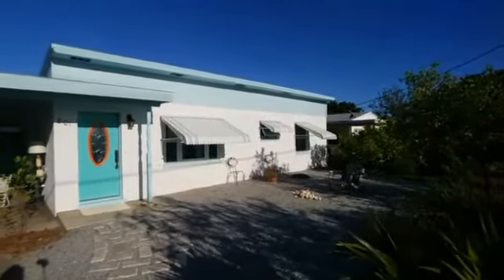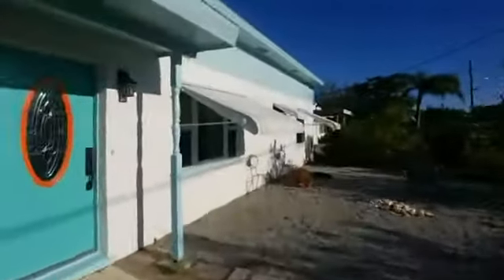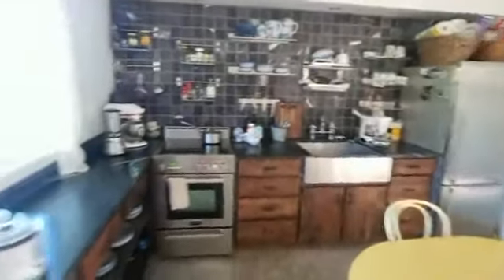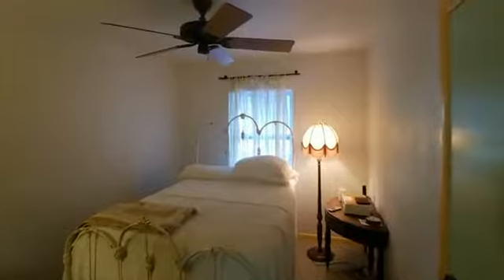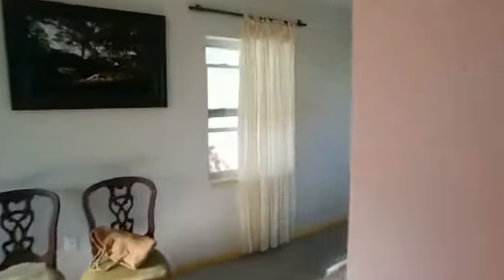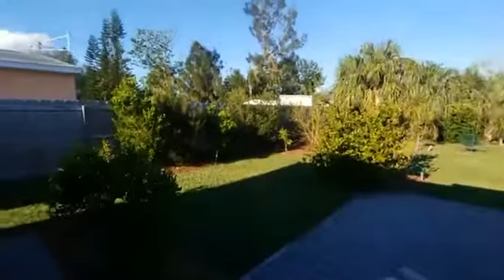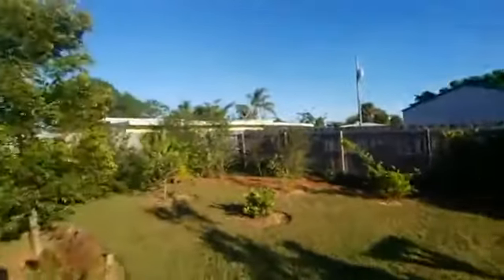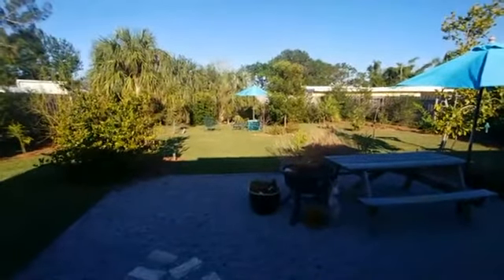801 Camellia Dr., Melbourne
Adorable 3 bedroom 1 bath home with a New kitchen!  $160,000 In Melbourne Florida!  Near beaches, airport, Route 1, lots of fishing nearby.  Large landscaped yard with 150 Florida native plants a trees. 1 covered carport and indoor laundry.